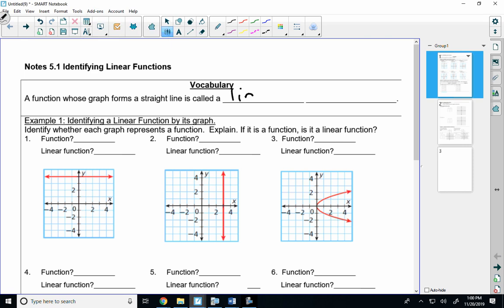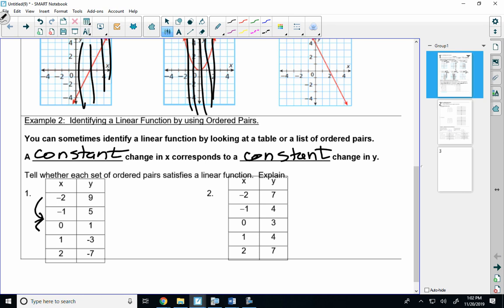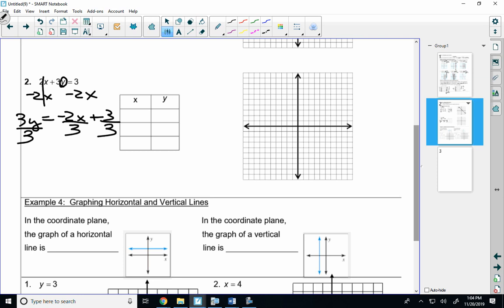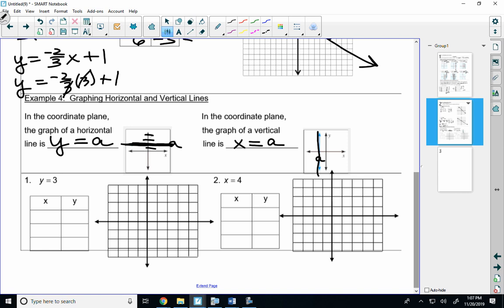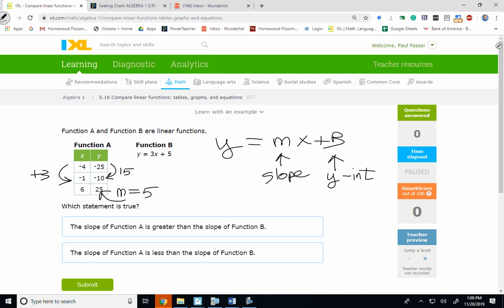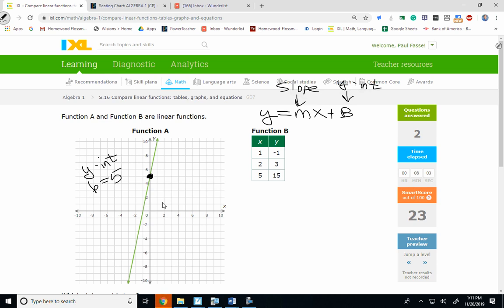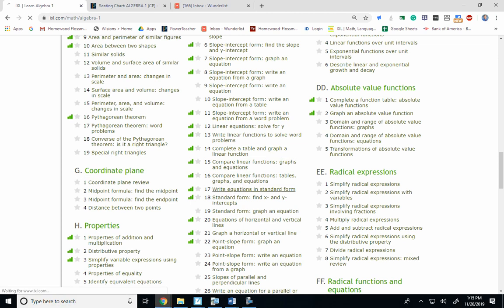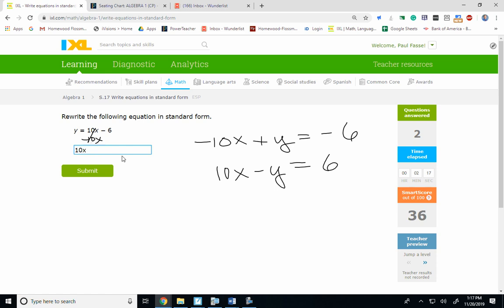Notes 5 1 and S 16 and S 17